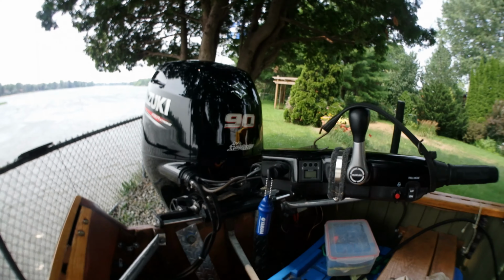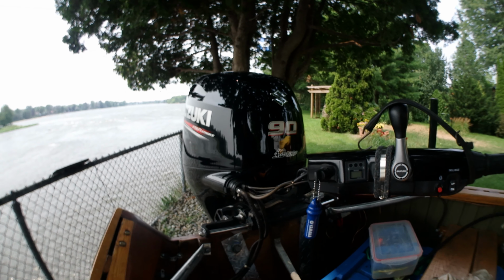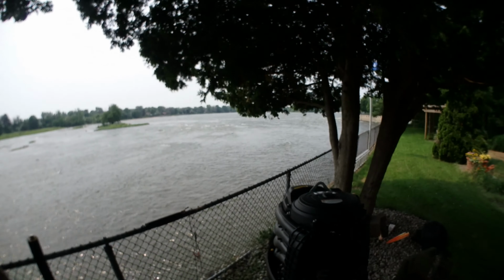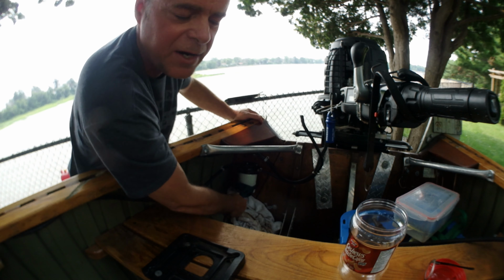Water In Outboard Fuel, Suzuki DF70A/80A/90A. How To Fix It. Easy. Sierra 18-7982-1 Marine FAIL...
This is how I fixed my problem on my outboard with water in fuel.I was riding at about 3500 rpm when suddenly my motor lost power and started shaking like crazy and finally stalled.
Never been able to start it again and was giving me 3 beeps every time when failing to start.
Just flushed all the fuel in the engine and tried it in a separate tank with brand new fuel. Bingo.Problem solved.
Big thanks to all the guys that helped on  " Official Suzuki Outboard Owners and Fans " Facebook page. These guys are awesome.

Filmed with Olympus TG Tracker in 4K

I am using his music for my Intro and Outro.